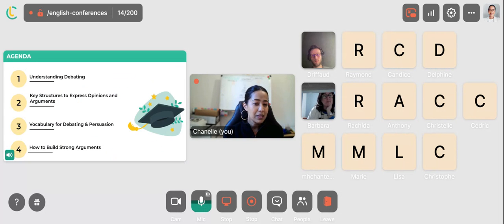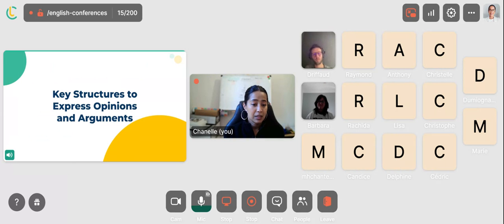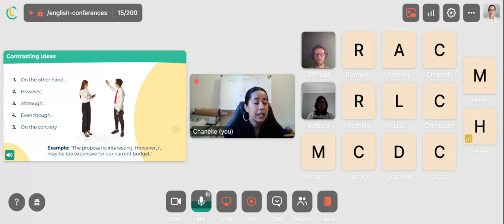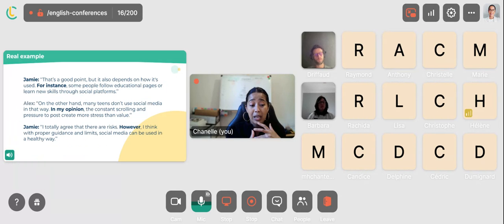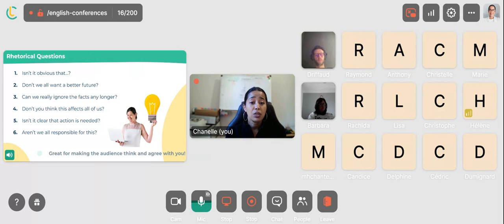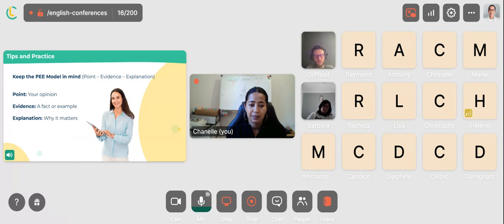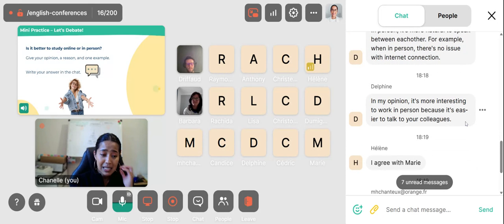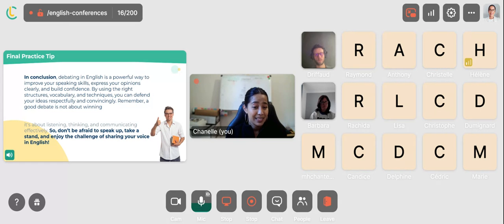Débattre en anglais : comment défendre son opinion | Structures et vocabulaire | Replay Webinaire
🗣️✨ Apprenez à défendre vos idées en anglais avec notre webinaire "Débattre en anglais : défendre son opinion". Ce replay, spécialement conçu pour les apprenants de niveau intermédiaire (B1-B2), vous donne les clés linguistiques pour argumenter de manière claire et convaincante.

What You Will Learn:

Structures Argumentatives : Maîtrisez les expressions et tournures essentielles pour structurer vos arguments en anglais.

Vocabulaire Clé : Enrichissez votre vocabulaire pour exprimer accord, désaccord, nuances et opinions personnelles de façon précise.

Techniques de Débat : Découvrez comment articuler vos idées, répondre aux objections et maintenir un échange constructif en anglais.

Exemples et Pratique : Mettez en application vos compétences à travers des dialogues et des mises en situation inspirés de débats réels.

💡 Savoir défendre son opinion est une compétence précieuse pour évoluer dans des contextes professionnels, académiques ou internationaux. Ce webinaire vous aide à prendre la parole avec assurance en anglais !

🌐 Pour continuer à progresser en anglais, explorez Le Cercle des Langues et découvrez nos parcours d'apprentissage interactifs, adaptés à tous les niveaux.